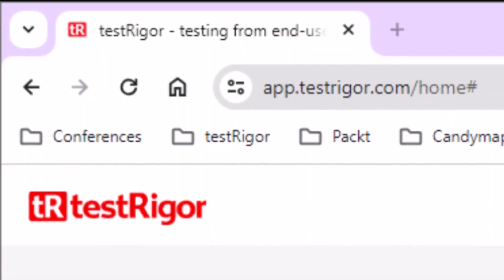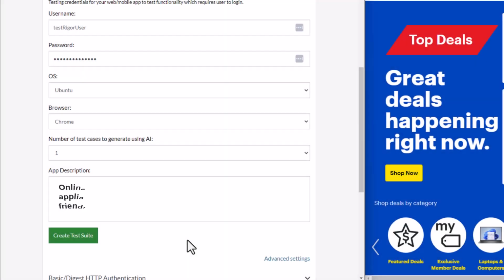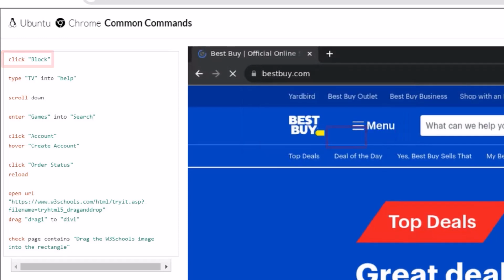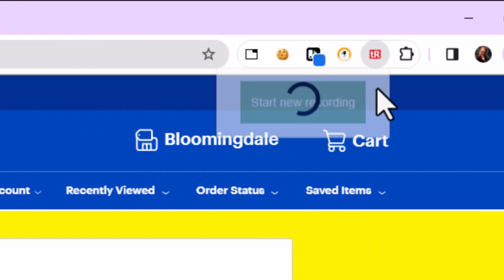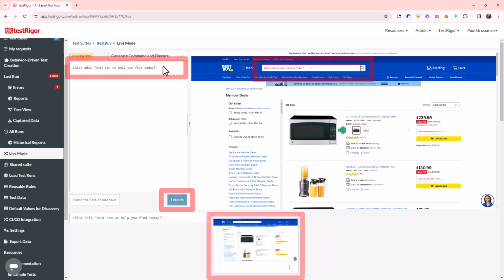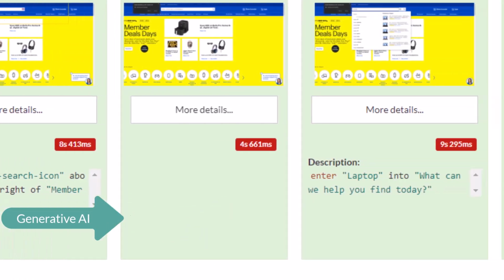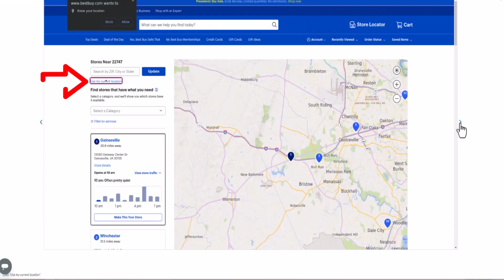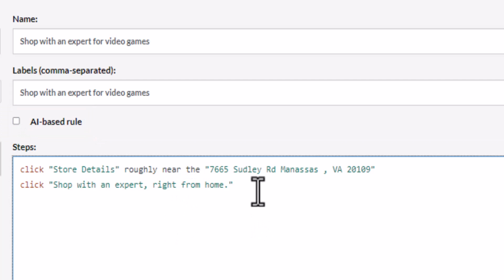Productivity Acceleration with testRigor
How does testRigor accelerate productivity during test creation and execution? With a combination of Horizontal Testing, Shared Resources, Parallel Test Execution and elimination of maintenance from ever-expanding coded Page Object models. It also leverages AI-driven suite creation, test creation and dynamic step execution.